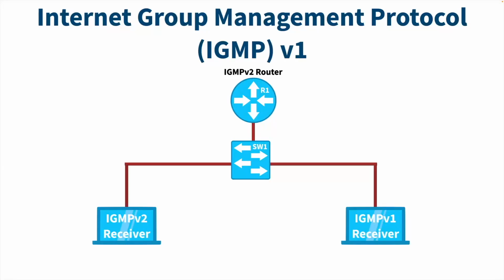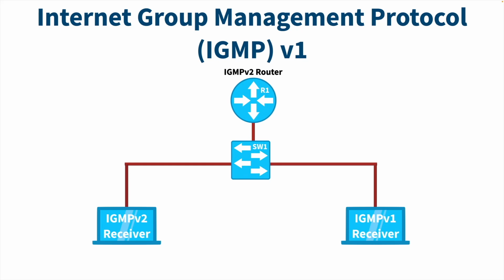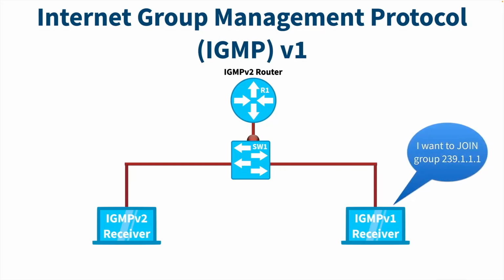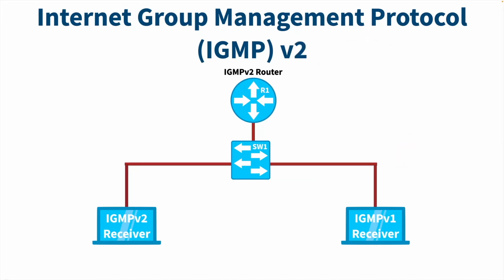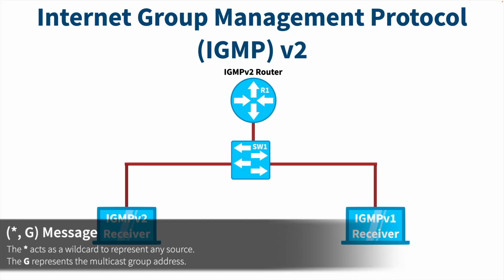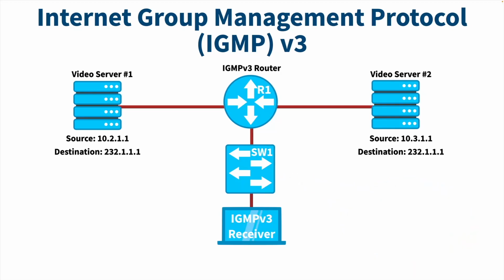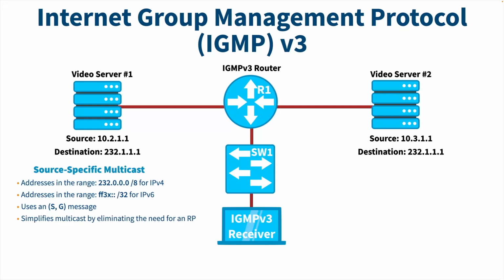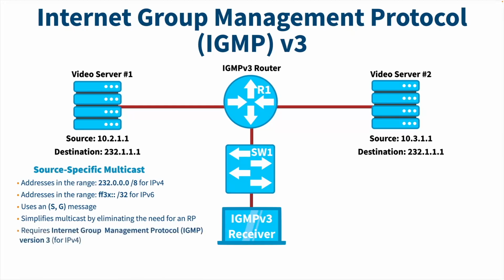4 043 Internet Group Management Protocol IGMP